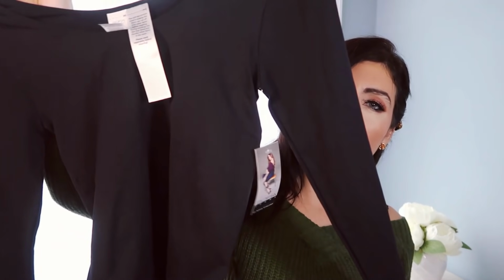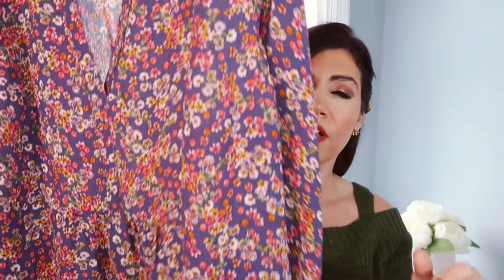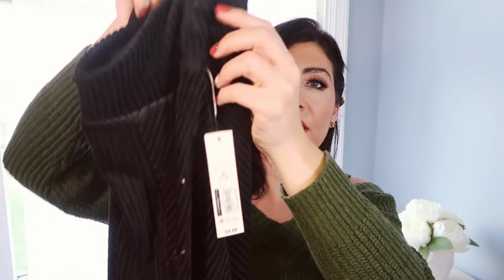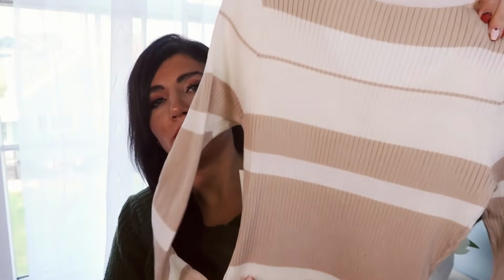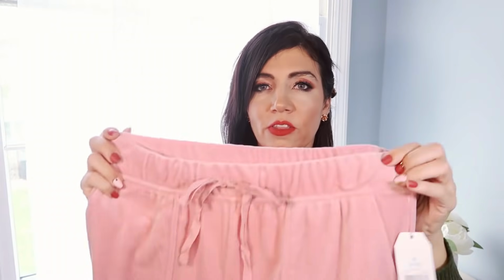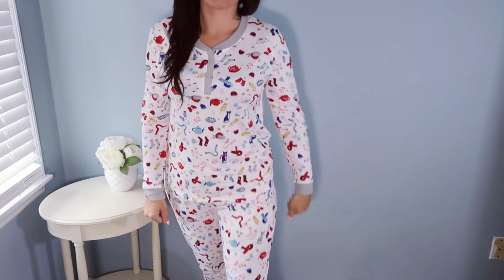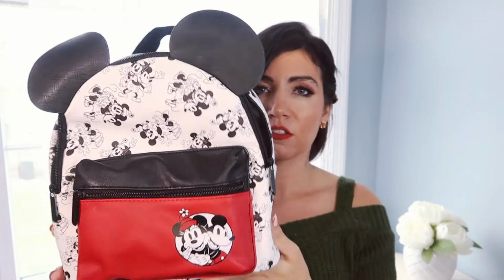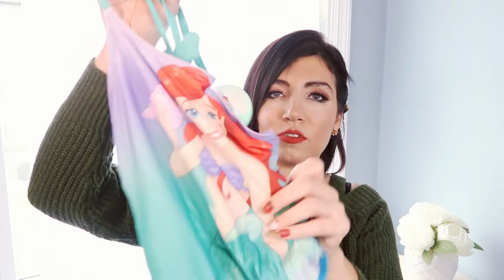WALMART CLOTHING TRY ON HAUL // AFFORDABLE FASHION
Hi Ladies hope you enjoy this WALMART CLOTHING TRY ON HAUL . If you like WALMART CLOTHING FINDS make sure you like this video and I will keep sharing AFFORDABLE FASHION.

WALMART CLOTHING TRY ON HAUL 2021 // AFFORDABLE FALL  & WINTER FASHION